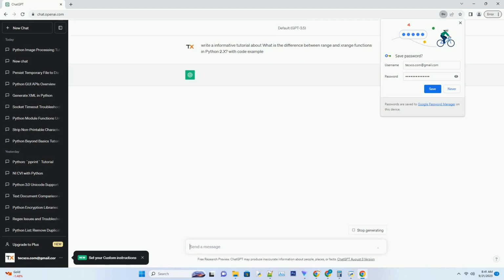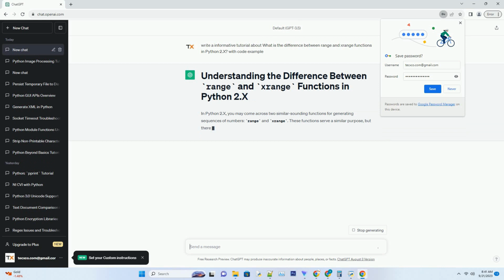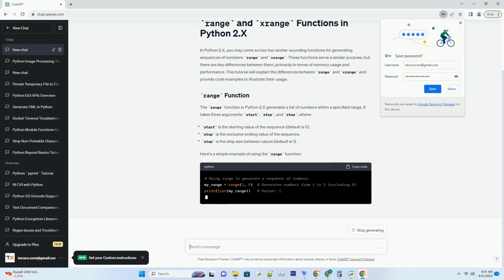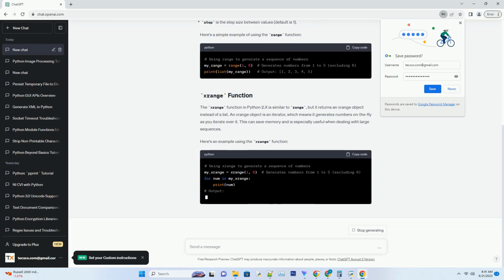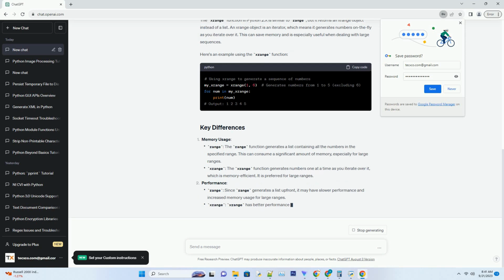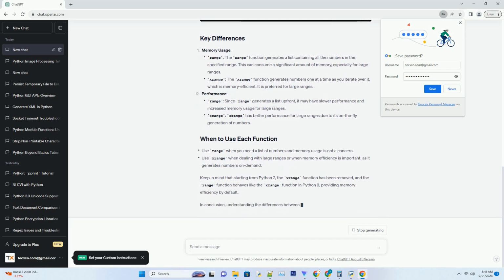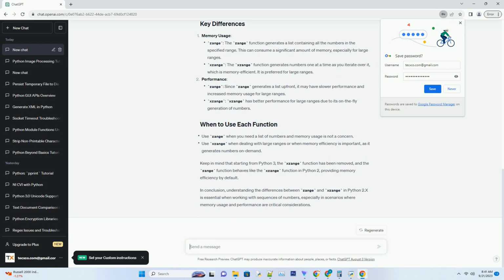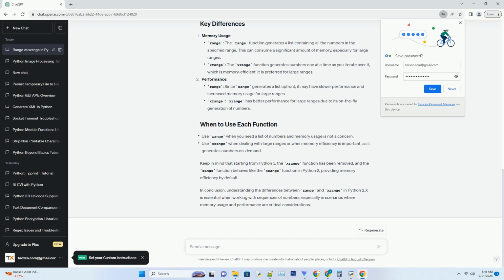What is the difference between range and xrange functions in Python 2X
in python 2.x, you may come across two similar-sounding functions for generating sequences of numbers: range and xrange. these functions serve a similar purpose, but there are key differences between them, primarily in terms of memory usage and performance. this tutorial will explain the differences between range and xrange and provide code examples to illustrate their usage.
the range function in python 2.x generates a list of numbers within a specified range. it takes three arguments: start, stop, and step, where:
here's a simple example of using the range function:
the xrange function in python 2.x is similar to range, but it returns an xrange object instead of a list. an xrange object is an iterator, which means it generates numbers on-the-fly as you iterate over it. this can save memory and is especially useful when dealing with large sequences.
here's an example using the xrange function:
memory usage:
performance:
keep in mind that starting from python 3, the xrange function has been removed, and the range function behaves like the xrange function in python 2, providing memory efficiency by default.
in conclusion, understanding the differences between range and xrange in python 2.x is essential when working with sequences of numbers, especially in scenarios where memory usage and performance are critical considerations.